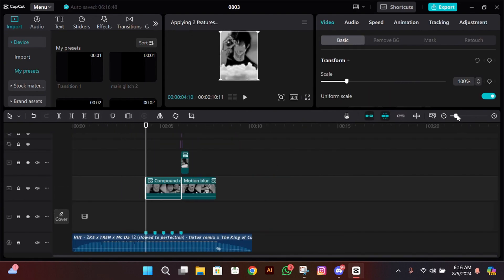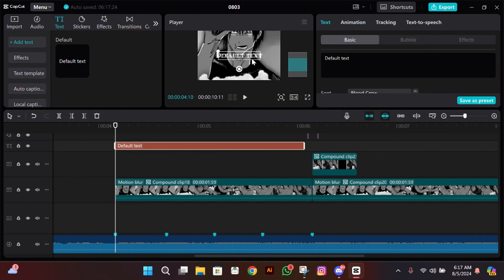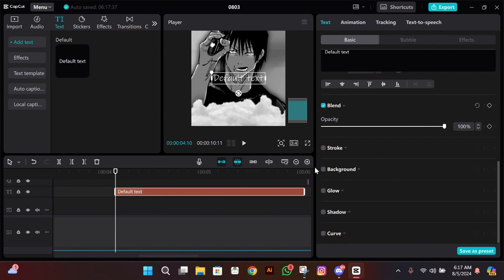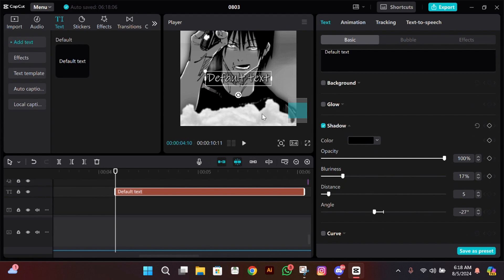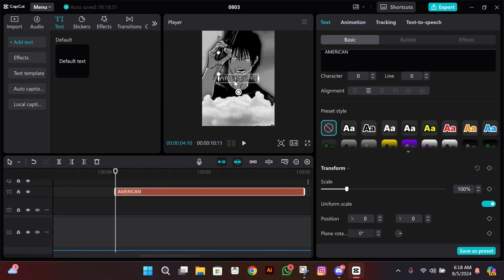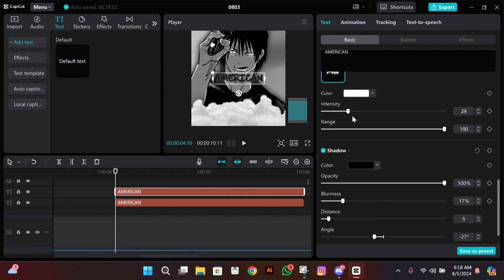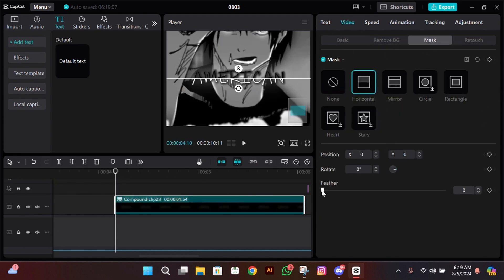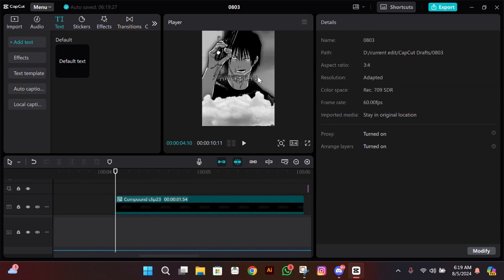Text Tutorial In Capcut PC | Gradient Text Tutorial❤️‍🔥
Text Tutorial In Capcut
Gradient Text Tutorial In Capcut
Trending Text Tutorial In Capcut
Cool Text Tutorial In Capcut